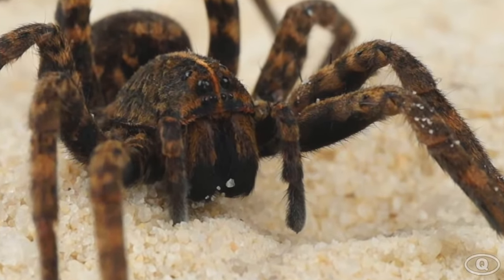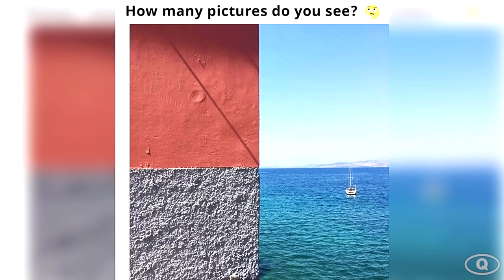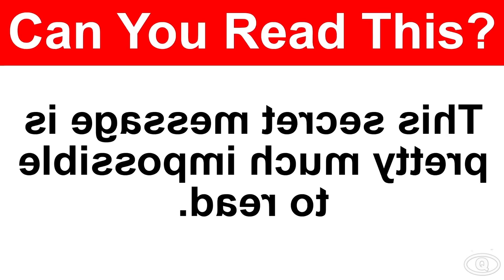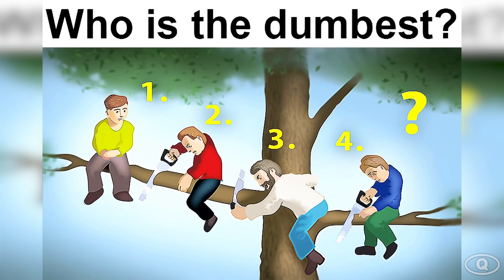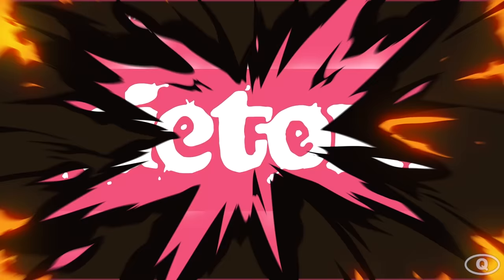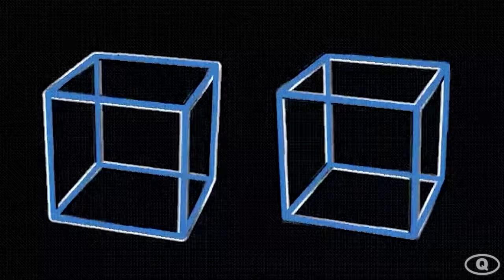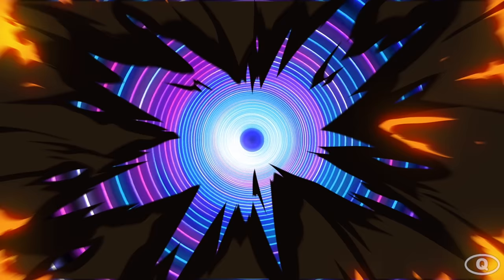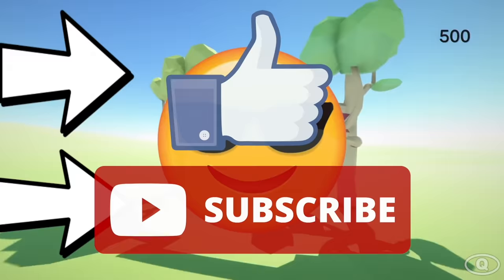This Video will Make You Pee... (100%)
In this video, we’ll be counting down 20 Pictures & Videos That’ll Trick Your Brain!
Here, we showcase 20 of those moments giving our reaction, commentary, opinions, criticisms, humor, and rank them in our top 20 countdown list. But make sure to watch till the end for a surprise!

The commentary/editing style is unique and adds value by putting it into my own list and stating my opinions/making it funnier which transforms the work making it different and unique each video.